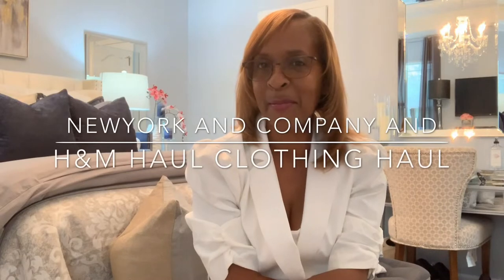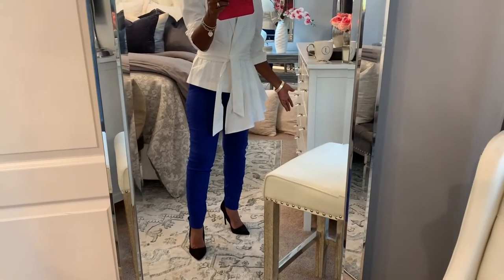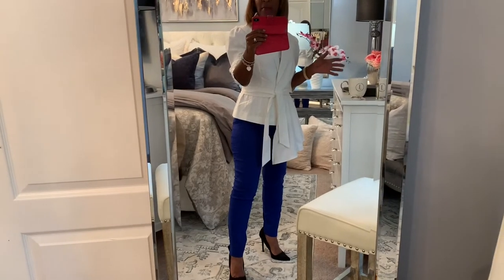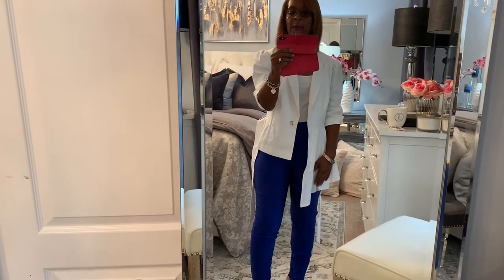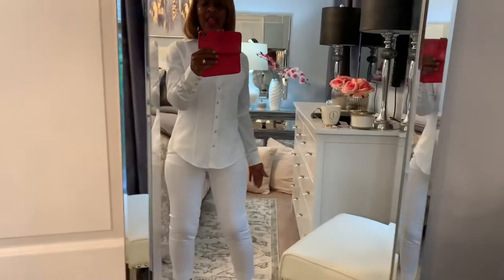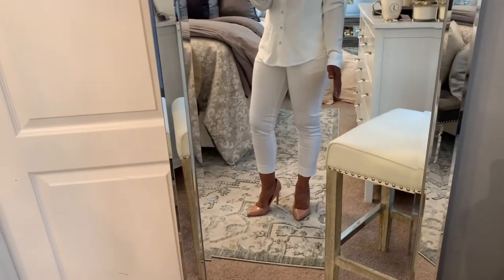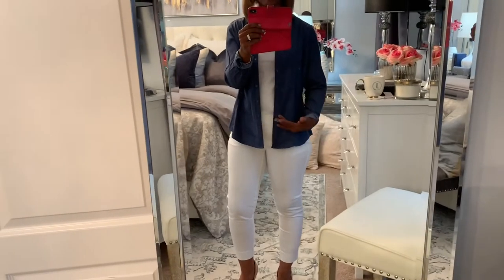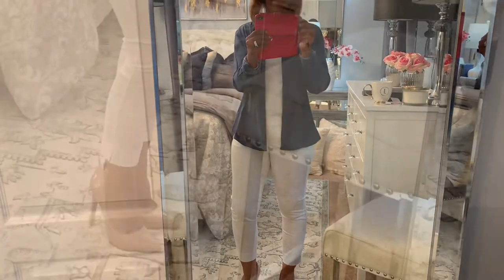Try On Haul || NewYork and Company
I went shopping at My favorite stores Newyork and Company and H&M.